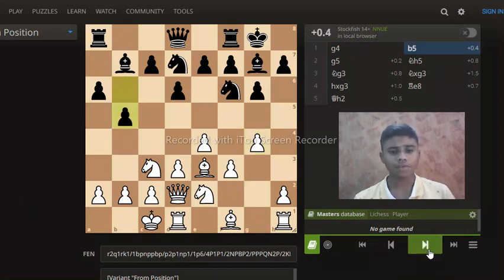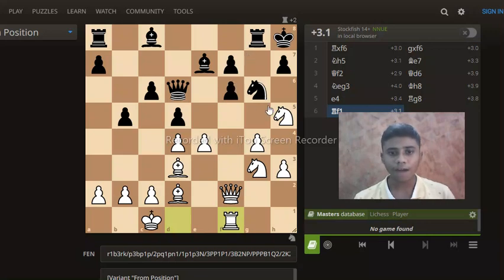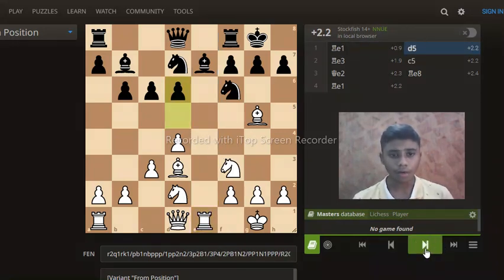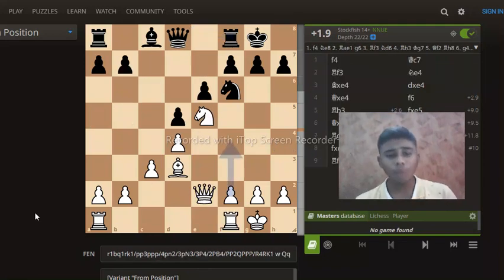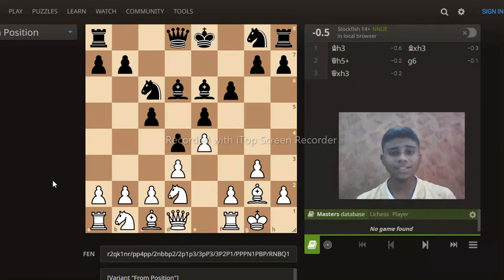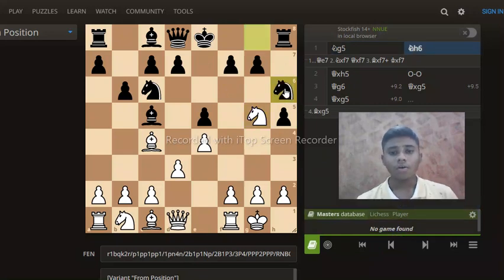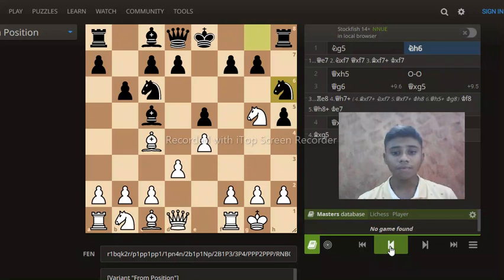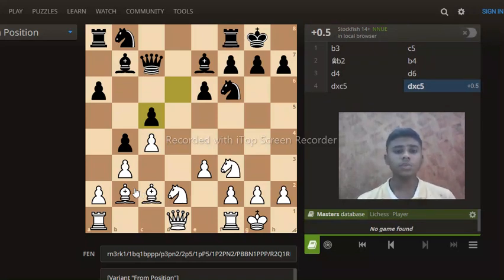Best "MASTERPLANS" to Master the "MIDDLEGAME" | Middlegame Strategy and Principles | DR.CHESS